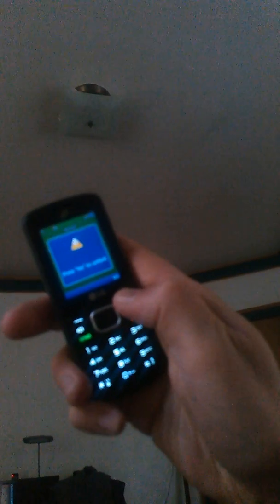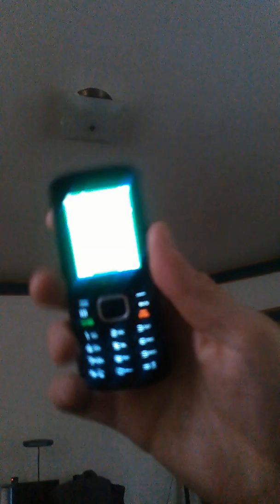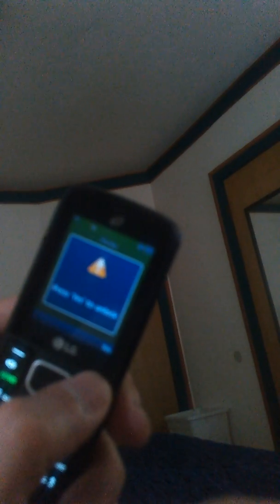Obama Phone April 27 2016 Part 1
I ordered one of the TracFones to have in case of emergency.  I like these retro phones.  I would never surrender my smartphone.